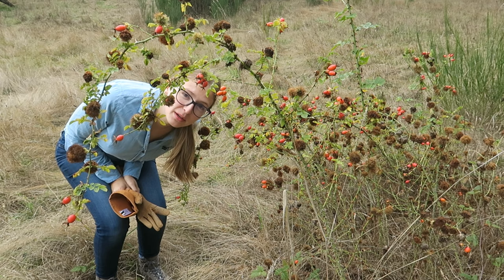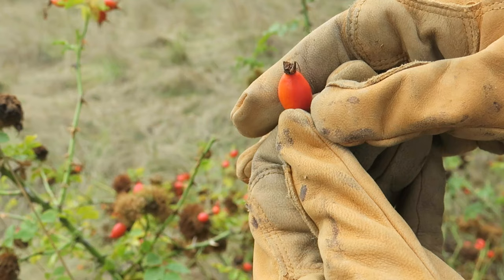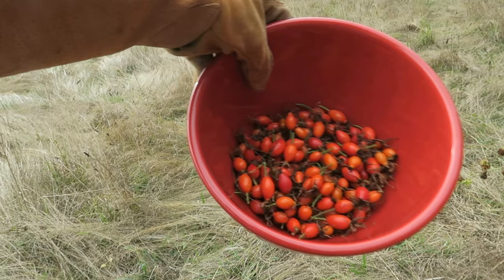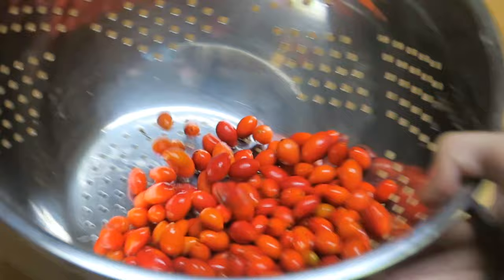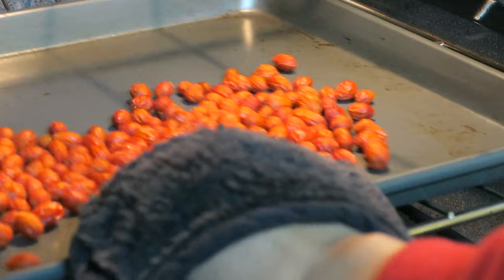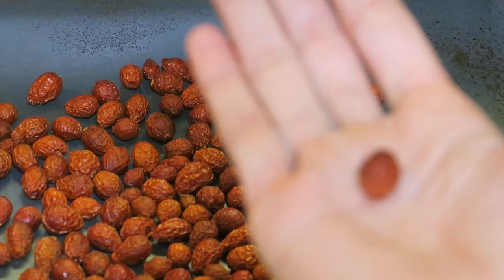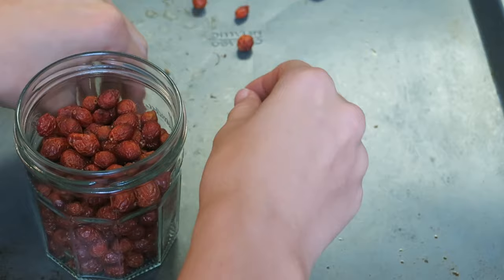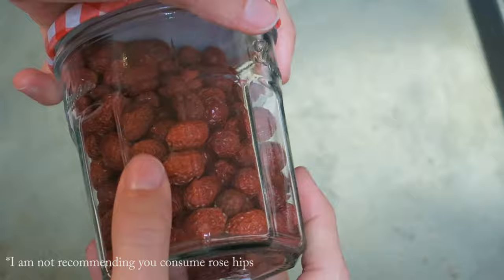Dehydrating Rose Hips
We found some rose hips on the property and decided to store them - just for fun!